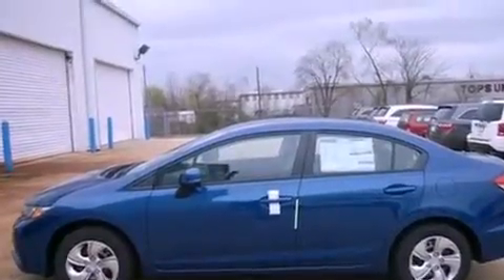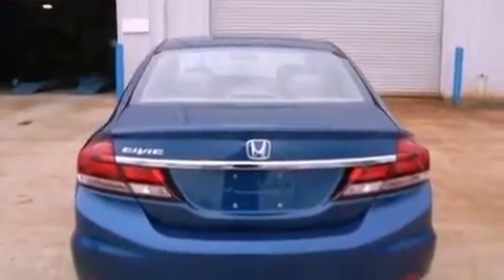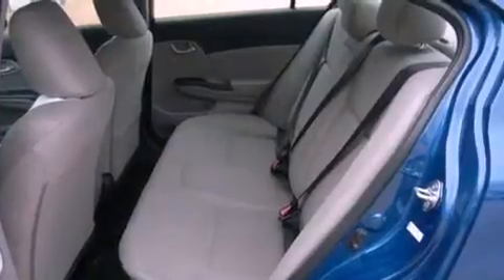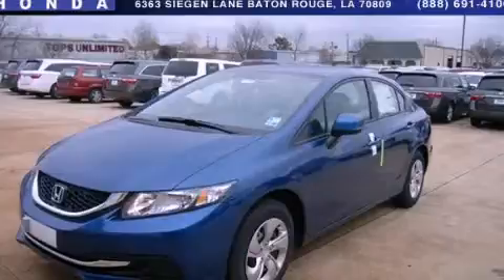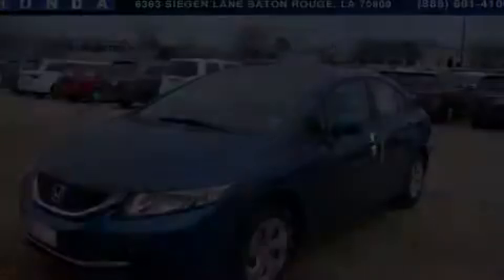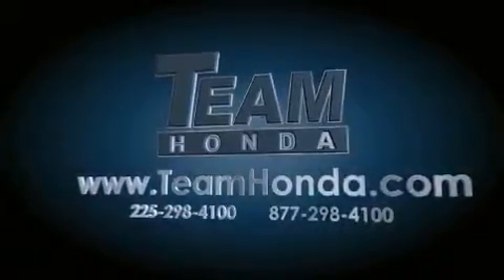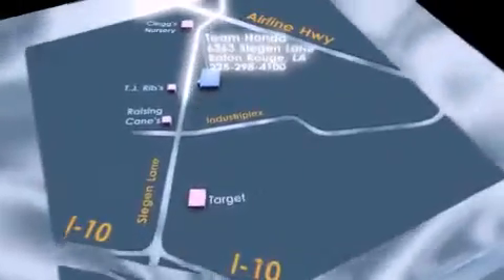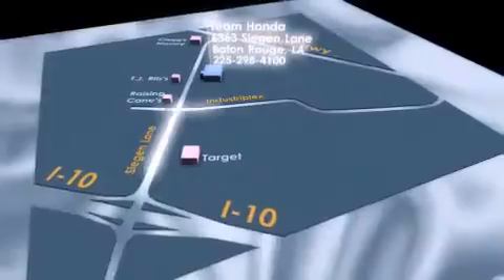2013 Honda Civic Gonzales LA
Year : 2013

 Make : Honda

 Model : Civic

 Engine : 1.8L 4 cyls

 Trans . : Automatic

 Exterior : Blue

 Miles : 1

 Interior : Gray

 Stock : 137915

 Team Honda

 6363 Siegen Lane